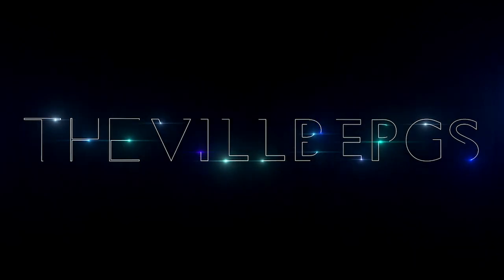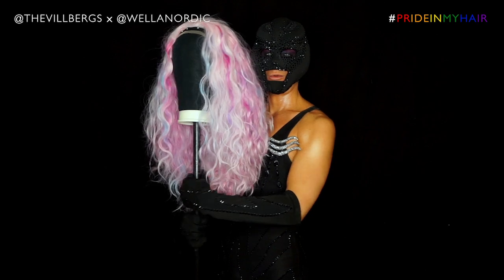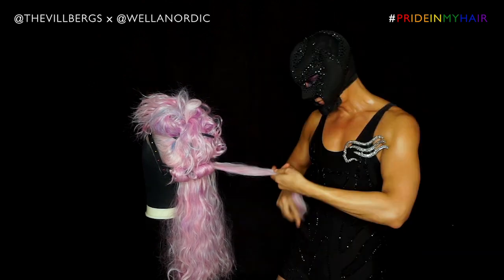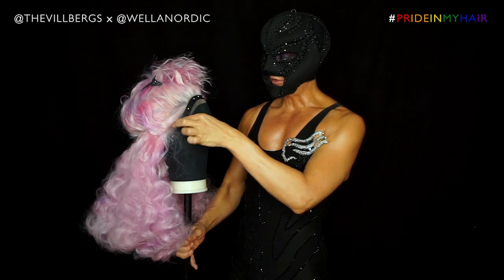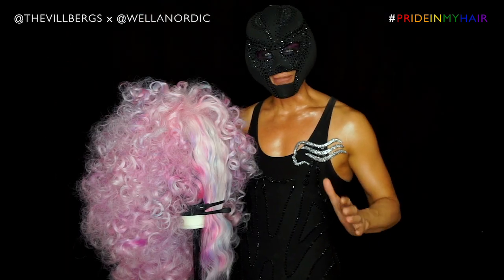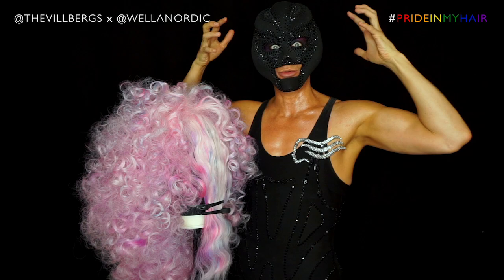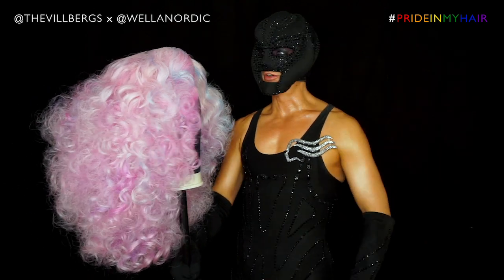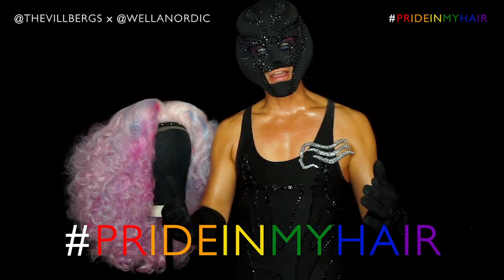WIG TRANSFORMATION W/ MR VILLBERG - PrideInMyHair Wella Nordic Wig Tutorial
WIG TRANSFORMATION W/ MR VILLBERG
- PrideInMyHair Wella Nordic Wig Tutorial

* This video is a paid collaboration with WellaNordic for Stockholm Digital Pride 2020.

Credit:
- Mask: THE VILLBERGS
- Video: THE VILLBERGS
- Intro: lunasquare.se